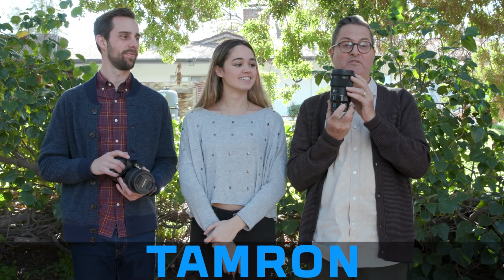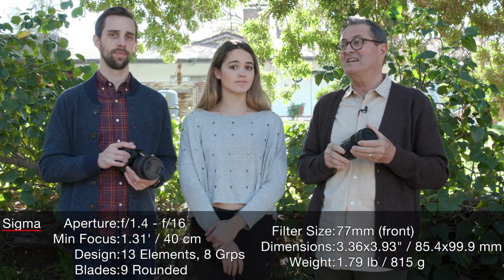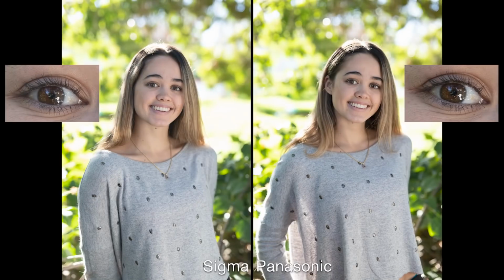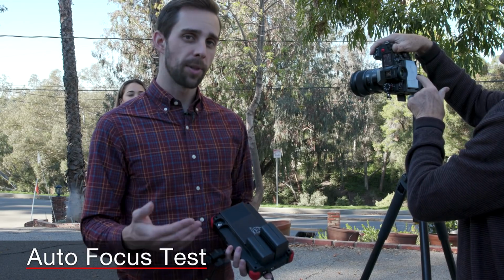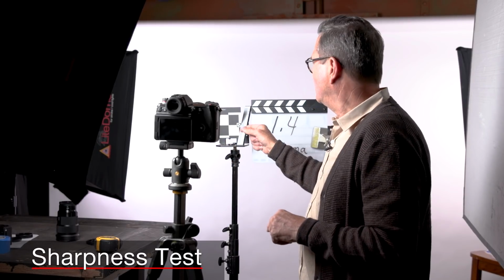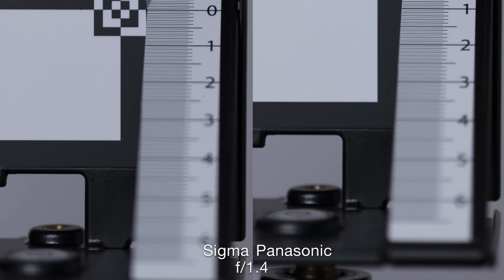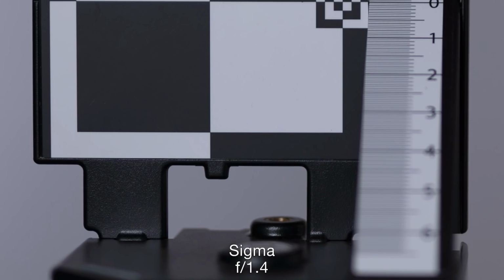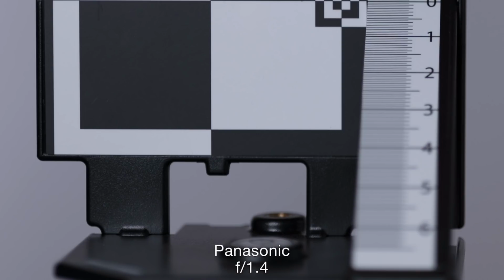Are Expensive Lenses a WASTE OF MONEY? Sigma 50mm vs Panasonic 50mm Lens Comparison!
TSL here to try to answer the big questions: are expensive lenses a waste of money? Should we be buying major name brands?! Check out this comparison between a Panasonic 50mm lens and a Sigma 50mm lens and let us know what you think.

KLM audio module

Vanguard VEO 2 Pro 263CPV